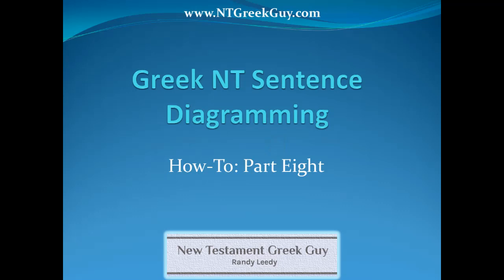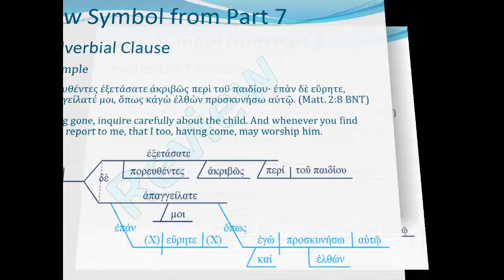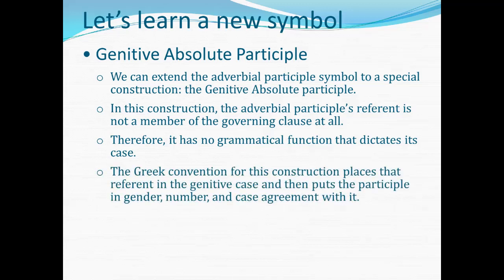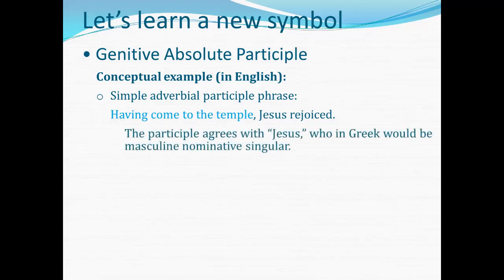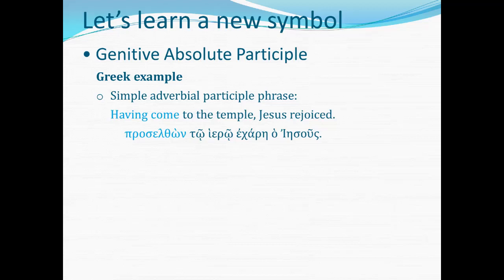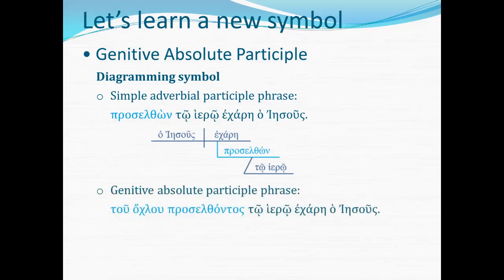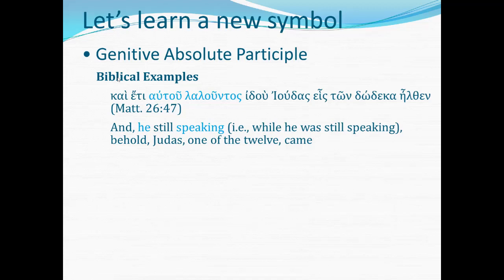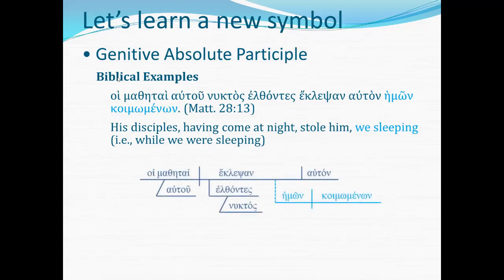Greek NT Sentence Diagramming: How-To, Part 8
Genitive Absolute: Explanation of the construction itself and the symbol used to diagram it.